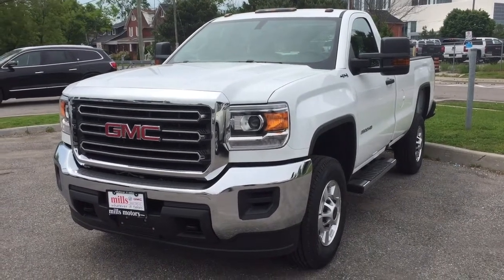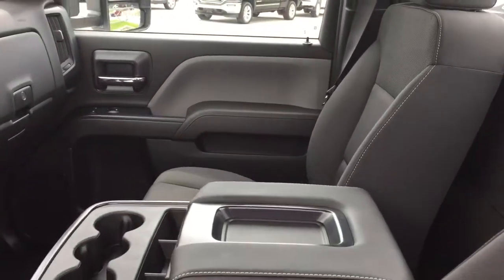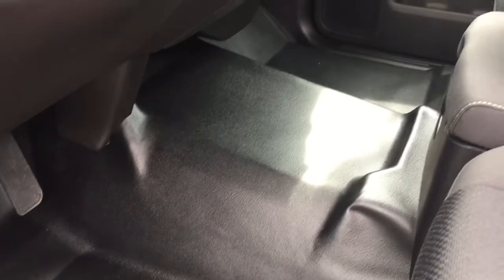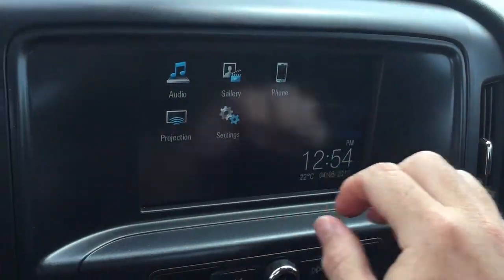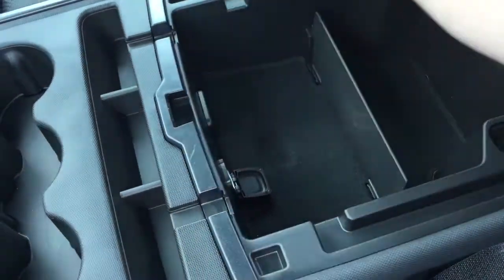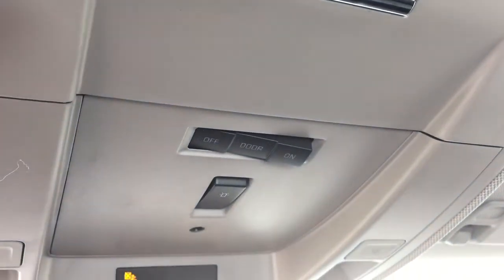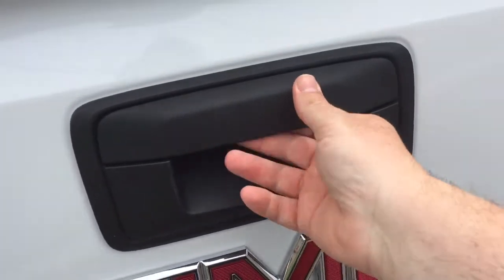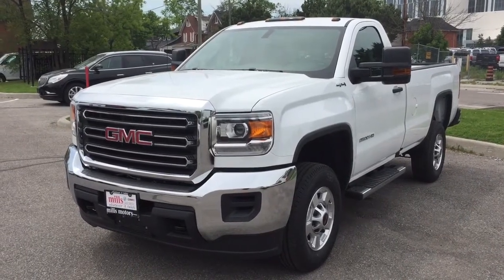2017 GMC Sierra 2500HD 4WD Regular Cab White Oshawa ON Stock #171442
Oshawa Ontario
L1H 7L3

This is a 2017 GMC Sierra 2500HD with Automatic transmission Summit White color and Jet Black interior color.  This video is recorded and uploaded by cDemo Mobile Inspector